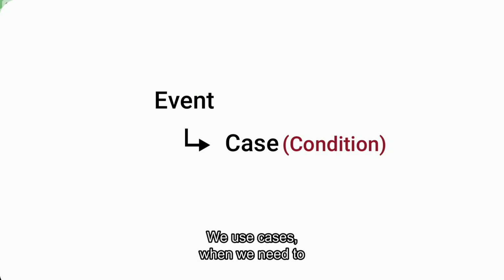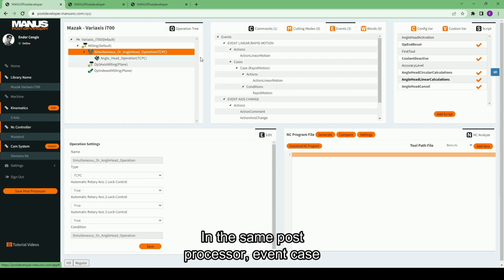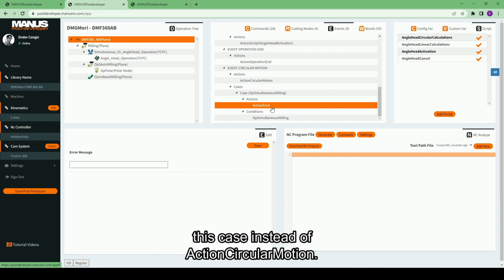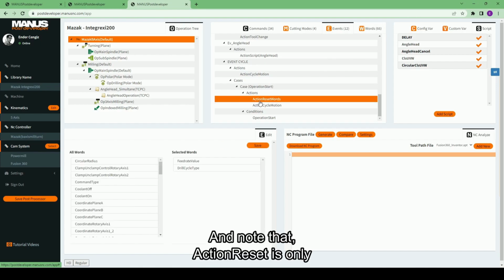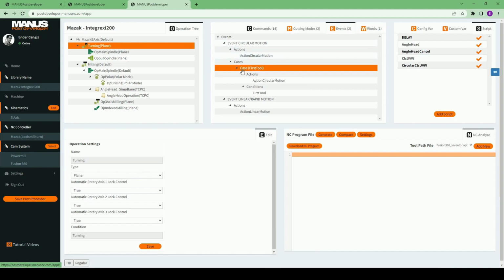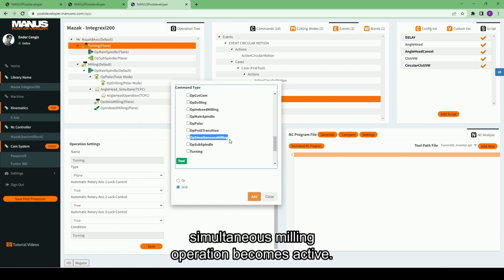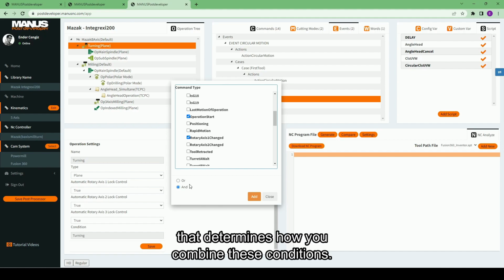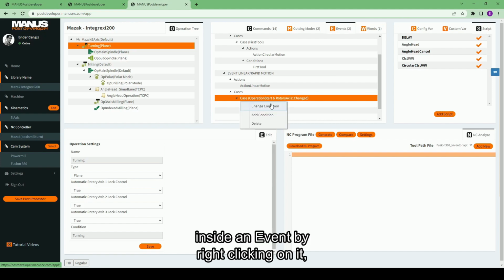07/06: How to define & use cases in events (child events)?